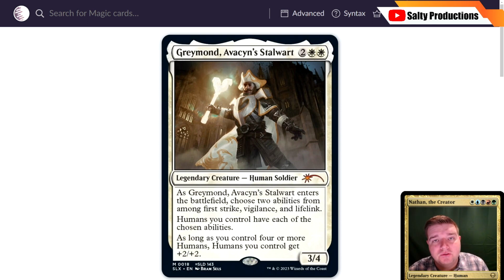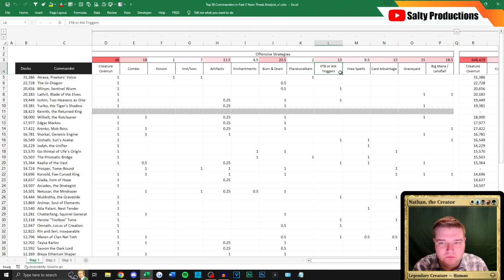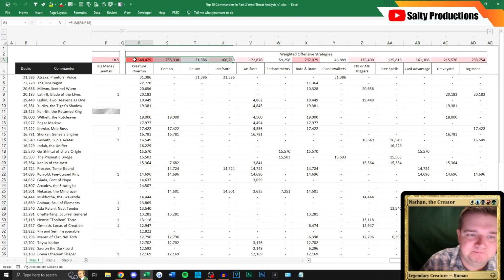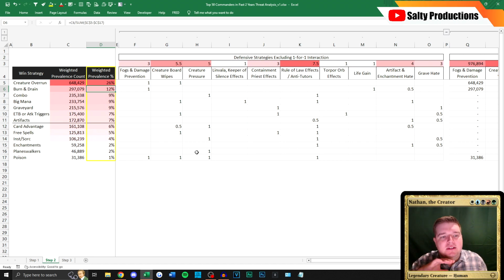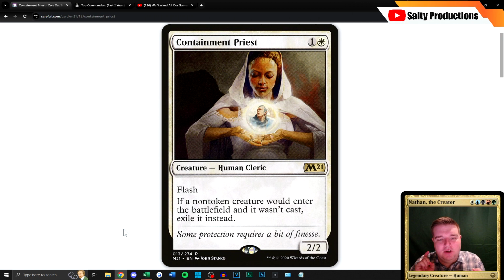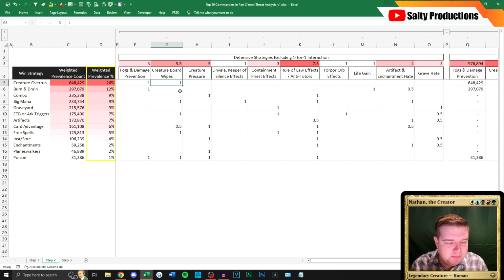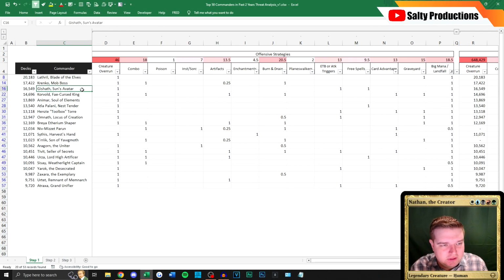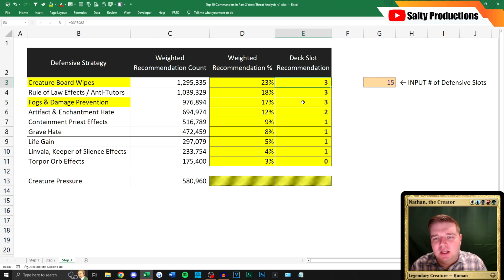Your Toolbox Guide to Beat Popular Commanders! | A Meta Analysis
This week's analysis focuses on understanding the most popular winning strategies in the current casual Commander meta in order to intelligently select defensive strategies that can be deployed to combat the most prevalent winning strategies. For this exercise, I plotted out all winning strategies of all deck archetypes built around the top 50 most popular Commanders in the past 2 years according to EDHREC and ranked the results. Then, I plotted out the best defensive strategies to arrive at the best proportion of defensive strategies that should be deployed against the current meta of popular Commanders.

00:00 Intro
02:15 Pulling in Data and Method Explanation
03:13 Top Offensive Strategies
08:15 Proportions of Offensive Strategies
13:03 Theorycrafting Defensive Strategies
25:49 Final Output of Analysis
28:49 Outro

In the Commander format of Magic: The Gathering, the meta constantly evolves, shaped by new sets, strategies, and the preferences of players. Some of the most popular commanders in the current meta include Atraxa, Praetors' Voice, Korvold, Fae-Cursed King, Chulane, Teller of Tales, and Kess, Dissident Mage. These commanders are favored for their powerful abilities, versatility, and ability to dominate games if left unchecked.

Popular Commanders and Their Strengths
Atraxa, Praetors' Voice is renowned for her proliferate ability, which makes her the cornerstone of superfriends (planeswalker-heavy) and +1/+1 counter strategies. Her combination of keywords (flying, vigilance, deathtouch, lifelink) also makes her a formidable threat in combat.

Korvold, Fae-Cursed King excels in sacrifice-based decks, generating card advantage while growing in power with each sacrifice. His ability to turn resources into card draw and a powerful creature makes him a potent engine.

Chulane, Teller of Tales is a value engine in creature-heavy decks, offering card draw and ramp whenever a creature is cast. This ability enables Chulane to outpace opponents in both resources and board presence.

Kess, Dissident Mage allows for the recasting of instant and sorcery spells from the graveyard, making her a top choice for spell-heavy, control, or combo strategies.

How to Beat Them
To counter these popular commanders, consider the following strategies:

Graveyard hate like Rest in Peace or Leyline of the Void is effective against Kess and other graveyard-reliant strategies.

Targeted removal and board wipes can disrupt the value engines of Atraxa, Korvold, and Chulane. Cards like Toxic Deluge or Path to Exile can eliminate these commanders before they snowball out of control.

Counterspells and stax pieces (e.g., Thalia, Guardian of Thraben) can slow down their game plans, particularly against Kess and Chulane.

Understanding these commanders’ strengths and weaknesses allows you to build a deck that can effectively counter them, giving you an edge in the ever-evolving Commander meta.

Magic: The Gathering (MTG) is a popular collectible card game created by Richard Garfield and first released by Wizards of the Coast in 1993. It combines strategy, fantasy, and storytelling in a richly immersive game where players assume the roles of powerful spellcasters known as Planeswalkers. Each player builds a deck of cards representing magical spells, creatures, and artifacts, using them to battle opponents in a competition to reduce their life total to zero. The game is played using a variety of card types including lands which provide mana to cast spells, creatures that are used to attack and defend, and instants and sorceries which produce powerful one-time effects.

Magic features a complex ruleset and deep strategic elements, with gameplay that often involves constructing decks tailored to specific strategies, known as archetypes. With various formats like Standard, Modern, and Commander, MTG offers diverse gameplay experiences. Its expansive lore, numerous expansions, and continuous updates keep the game fresh and engaging. Players enjoy the dynamic nature of deck-building, strategic planning, and the thrill of both competitive and casual play. The game's rich universe and complex mechanics contribute to its enduring popularity and global community.